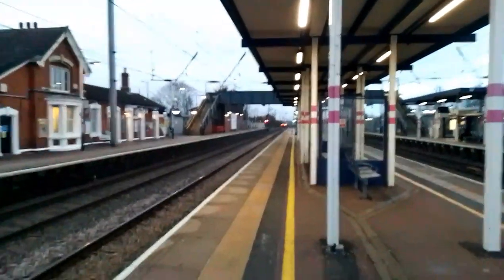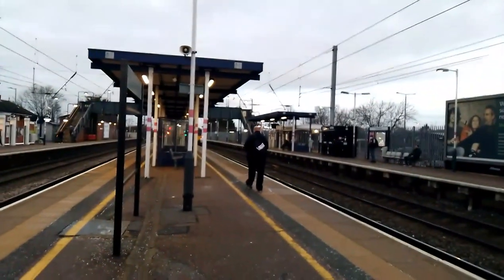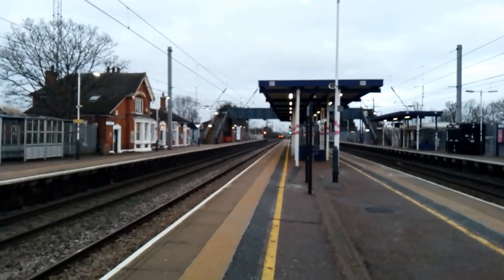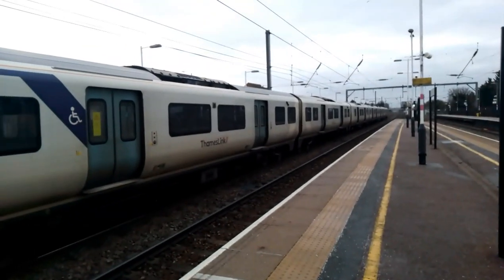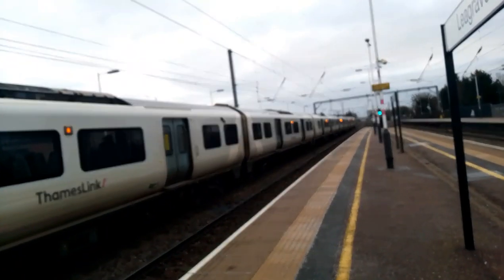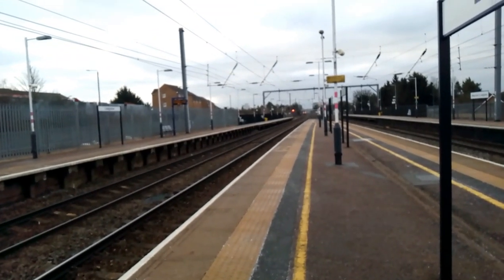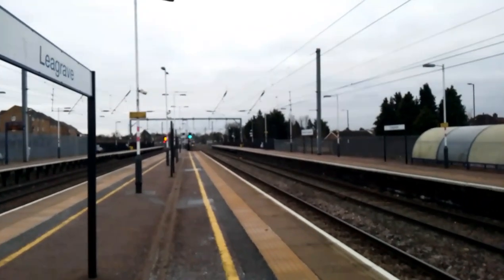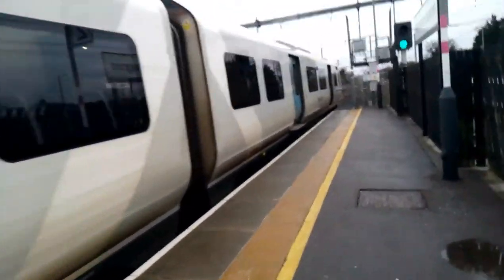Trains at Leagrave MML 11/02/23 'featuring Railtour'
Today I went trainspotting at Leagrave MML. I saw services by East Midlands Railway, Thameslink, DB Cargo UK and SLC Operations, the railtour is operated with 37403 and 50008 Thunderer